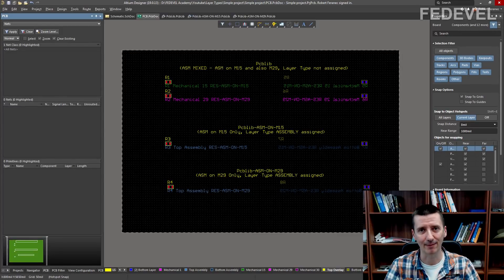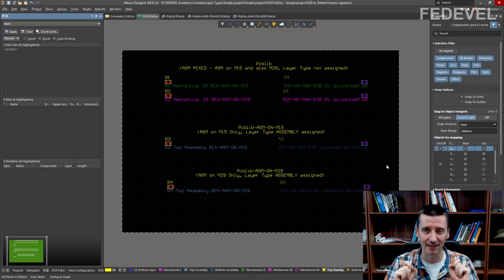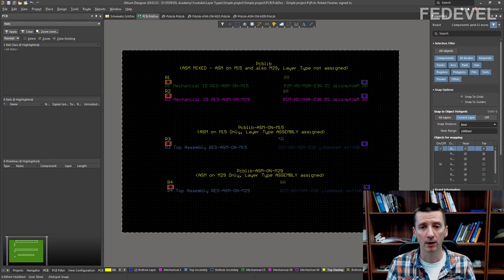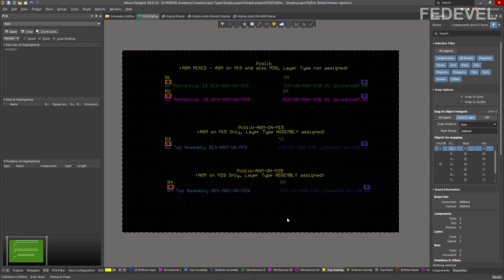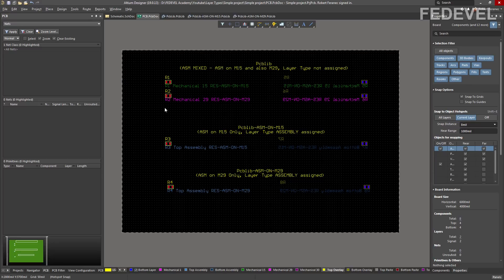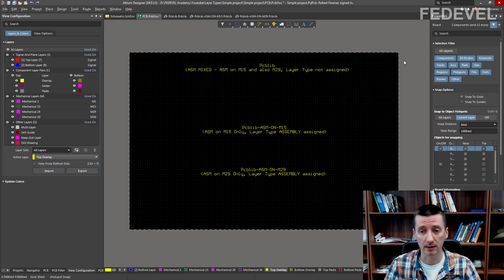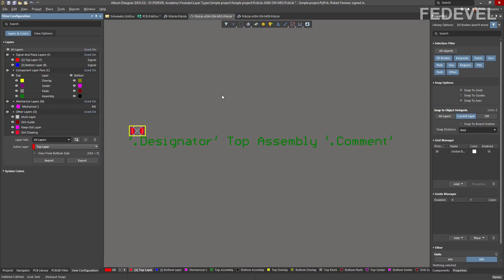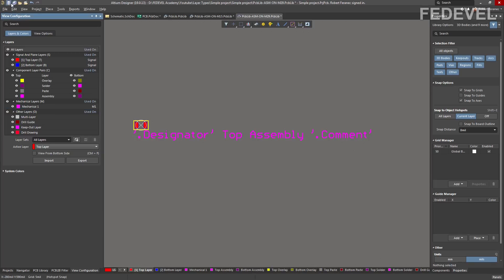Altium - How to set and use Layer Type (very useful in libraries)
A feature which helps you to define PCB layers based on how they are used instead of assigning them to a specific Mechanical Layer.

- Robert